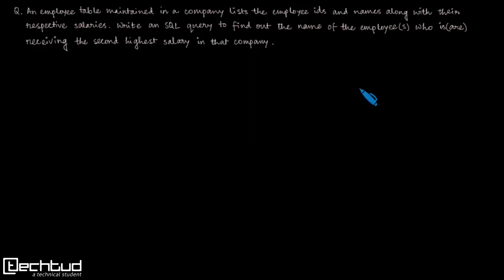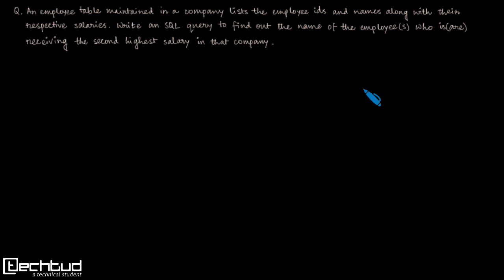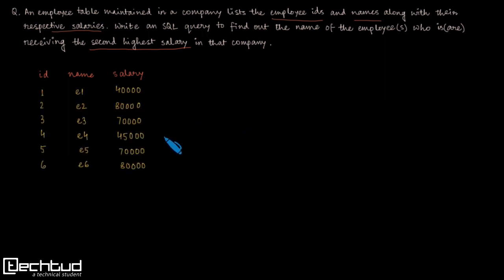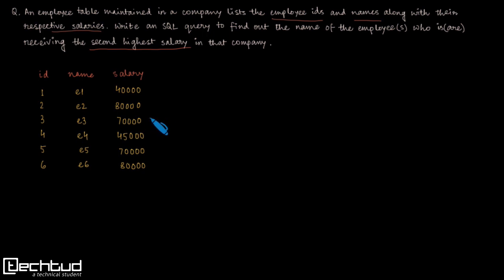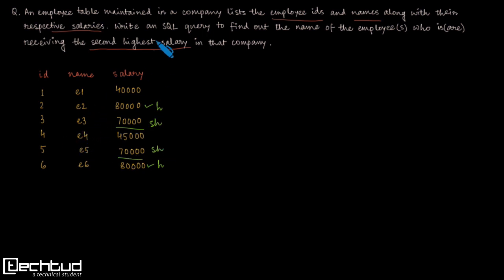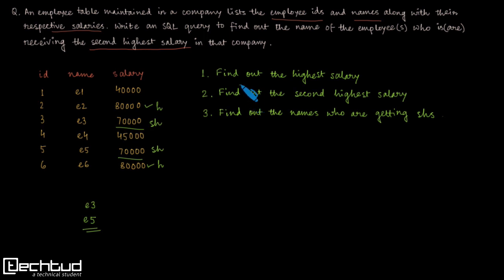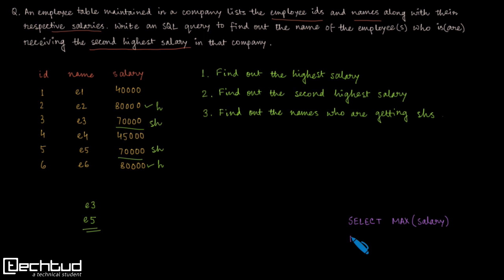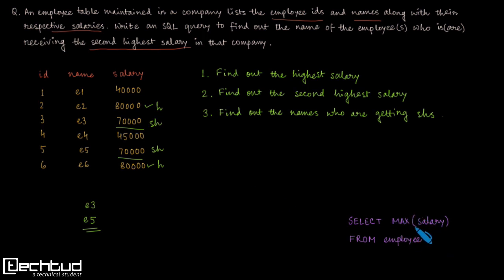SQL How to Write Nested Query Subquery | Example: Find 2nd Max